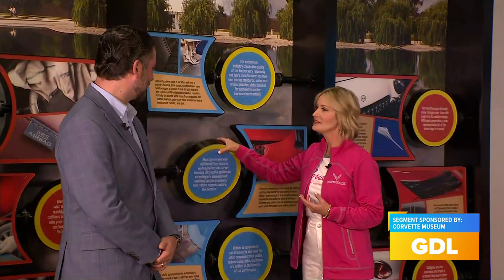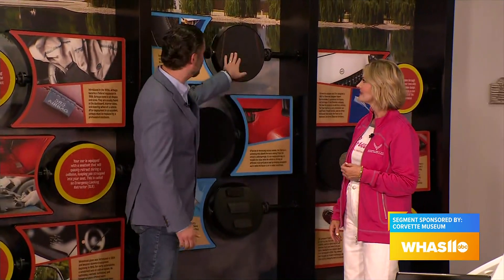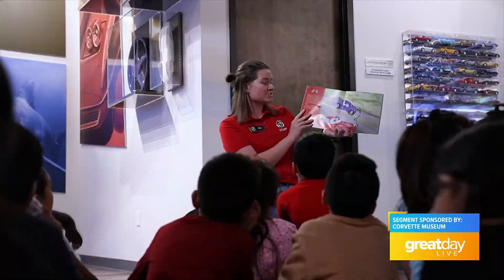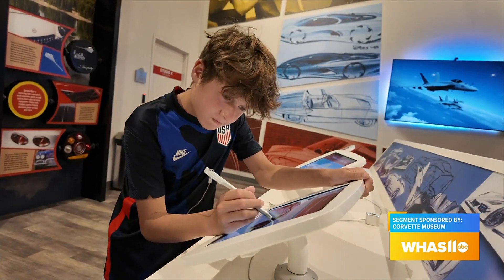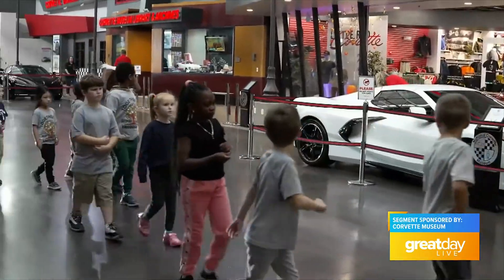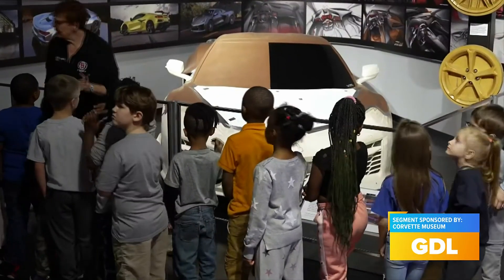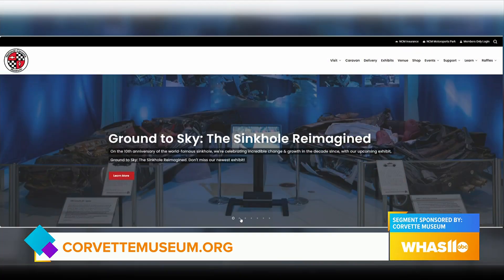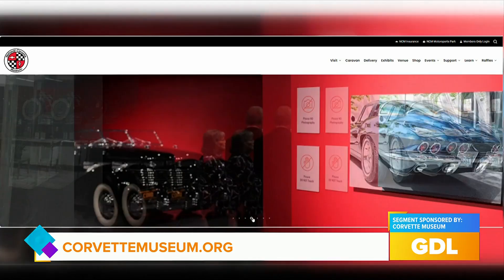GDL: Get Hands on Learning at the Education Gallery at the Corvette Museum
The Education Gallery allows children and students to get a hands-on learning experience through designing, drawing, and engaging with Corvette materials.